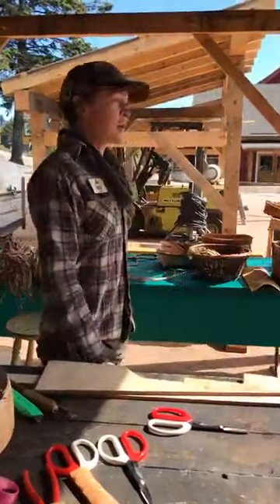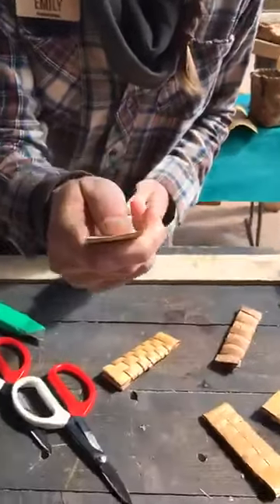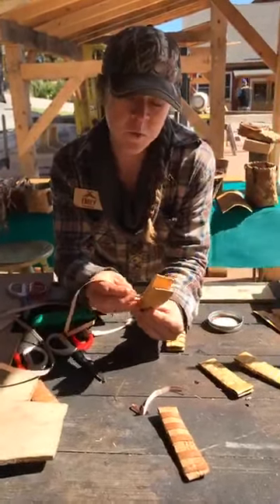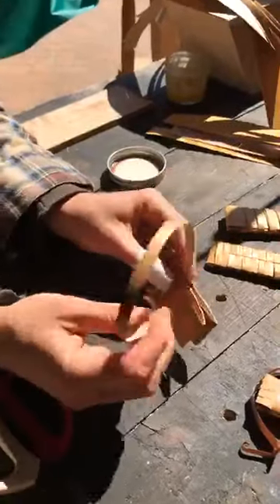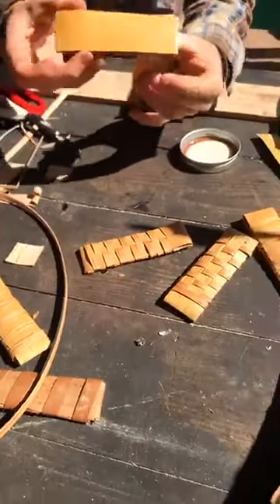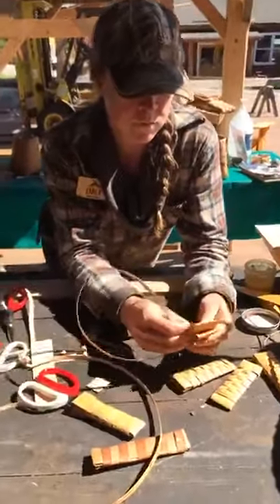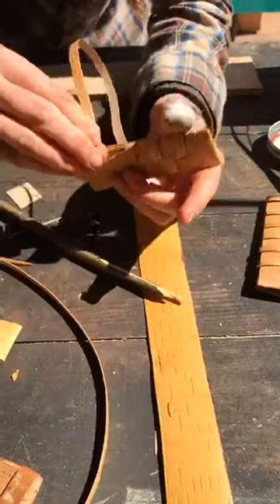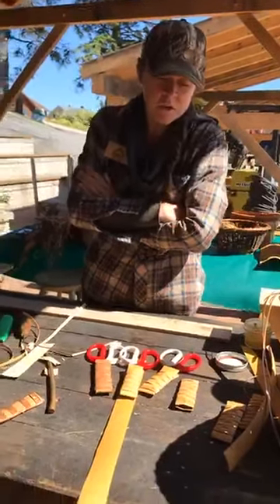Making Birch Bark Tool Wraps with Emily Derke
North House Resident Artisan and instructor Emily Derke makes birch bark sheaths. Recorded live on the North House campus September 10, 2020.